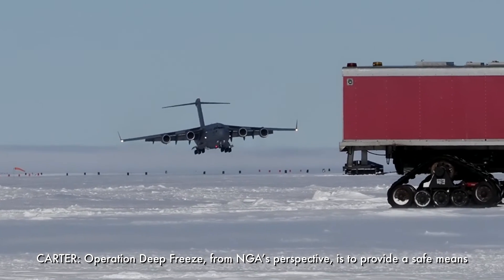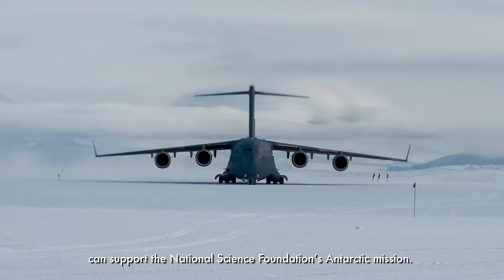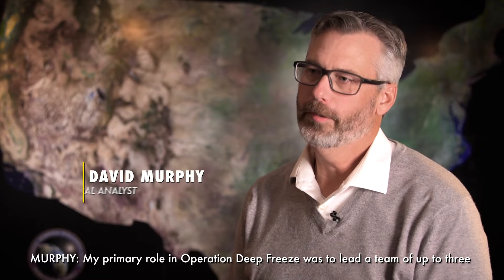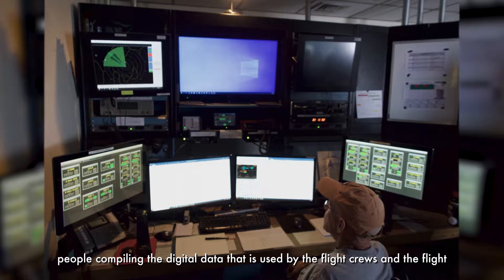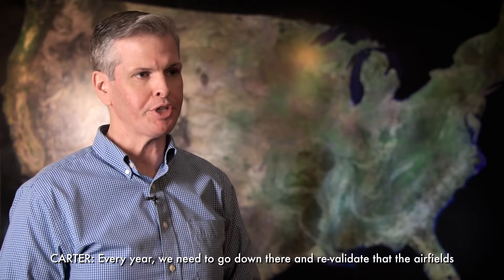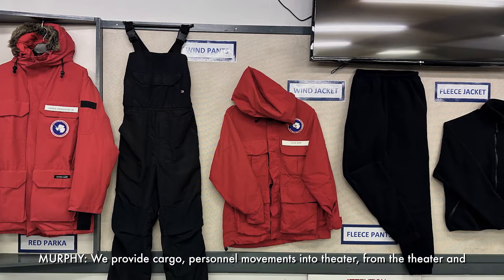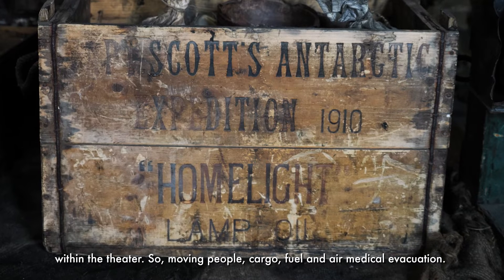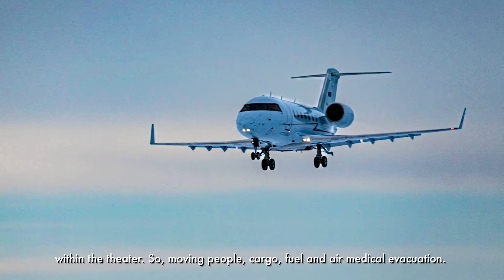Mission Matters: Operation Deep Freeze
NGA's Mission Matters series highlights various components of our mission...from Seabed to Space.

Operation Deep Freeze, from NGA's perspective, is to provide a safe means of navigating to a very harsh and remote continent, so that the Department of Defense can support the National Science Foundation's Antarctic mission.